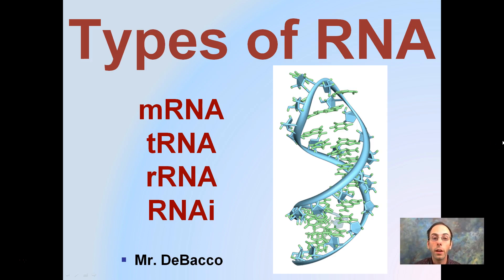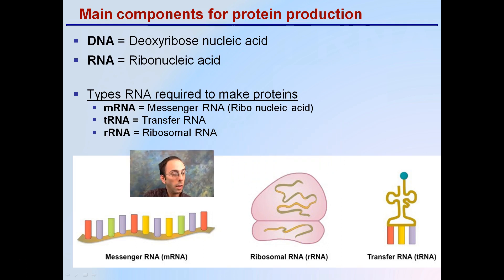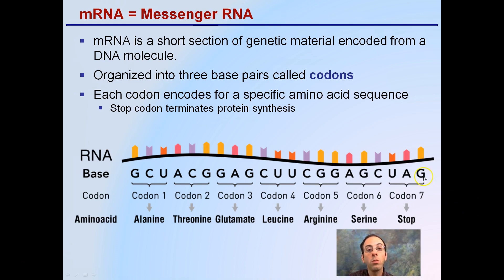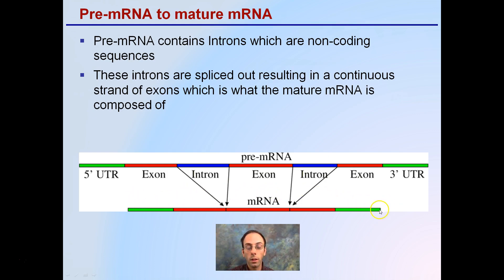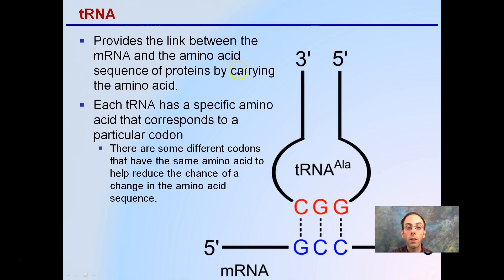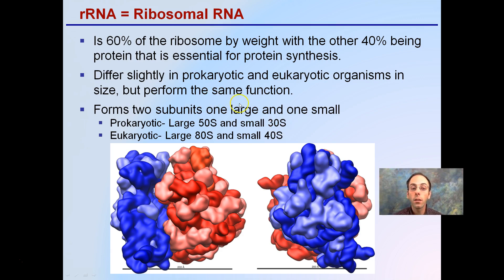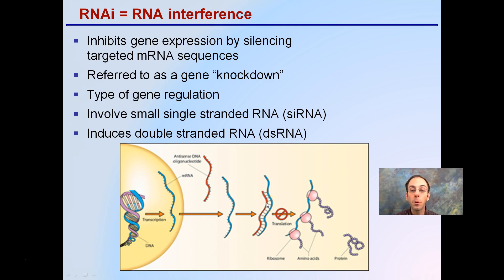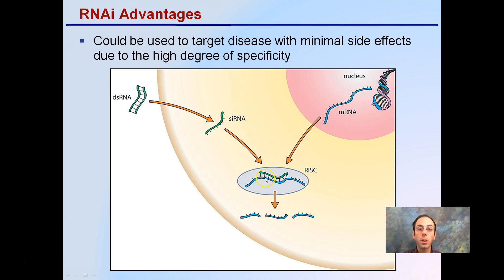Types of RNA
There are four main types of RNA that are presented.  Three are critical to protein production (mRNA, tRNA, rRNA) and one (RNAi) is important for gene regulation.  RNAi also shows promise for therapeutic applications and Phase III clinical trails in humans began this year.

*Due to the description character limit the full work cited for "Types of RNA" can be viewed